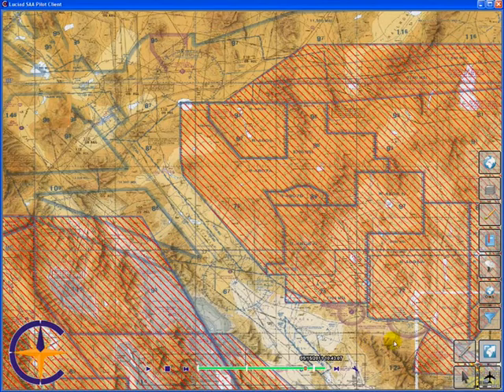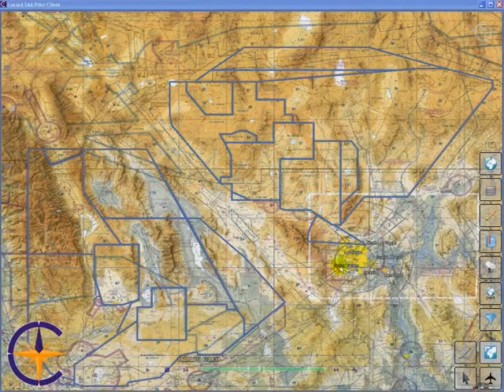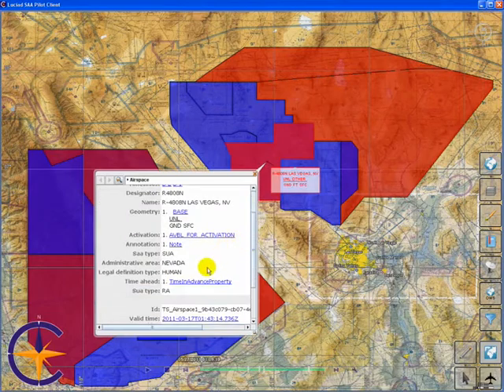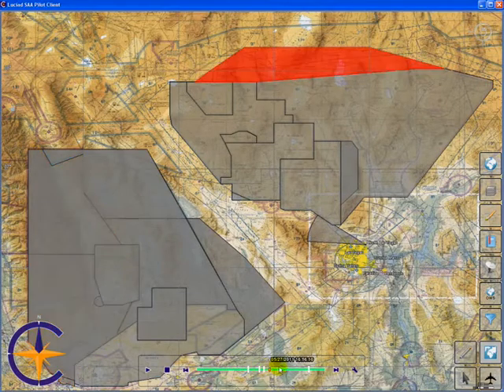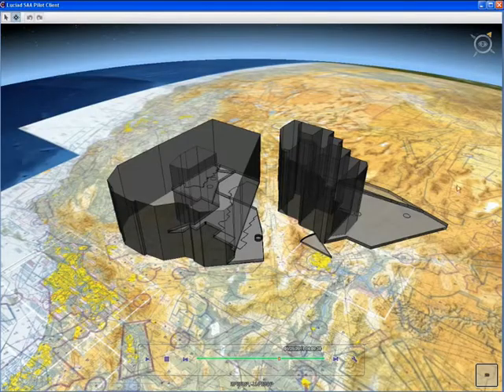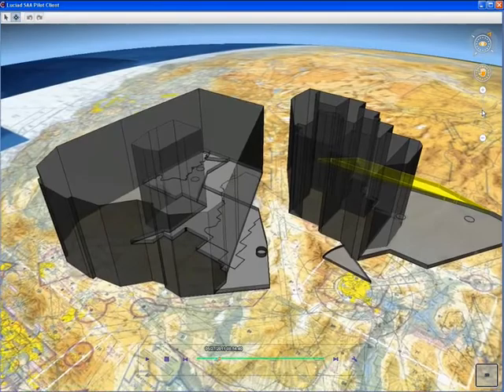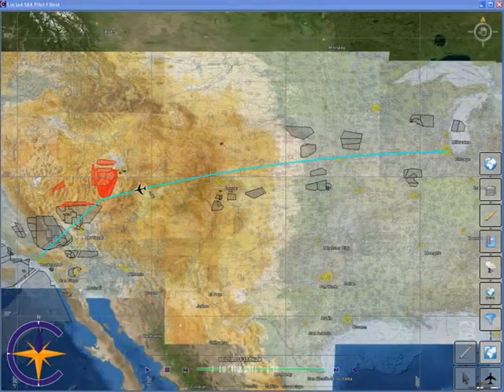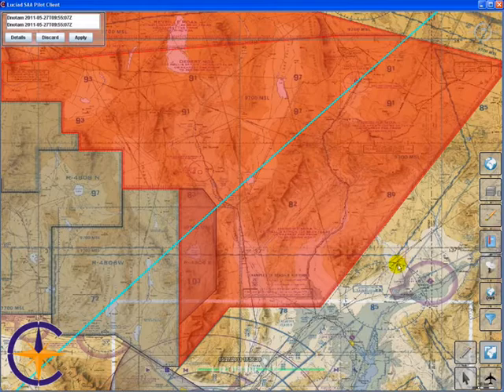Luciad OGC SAA Pilot